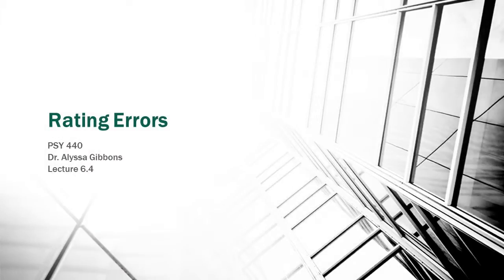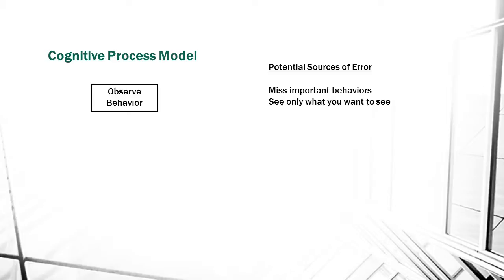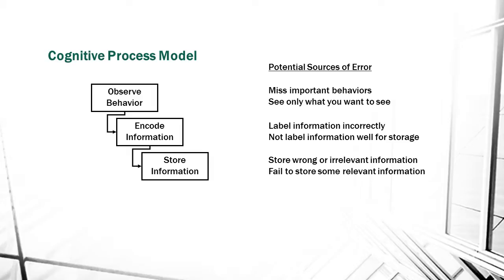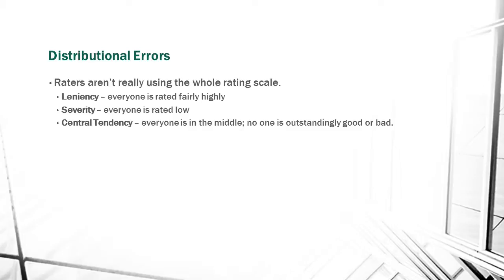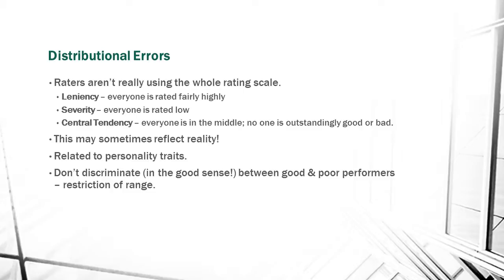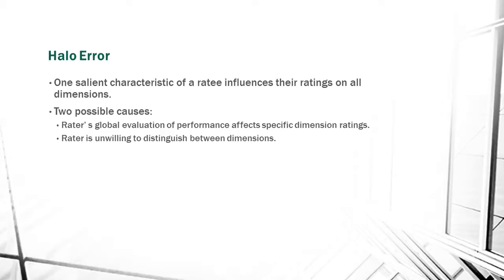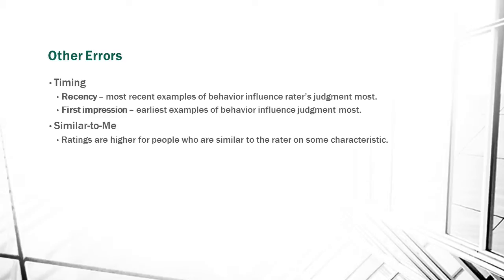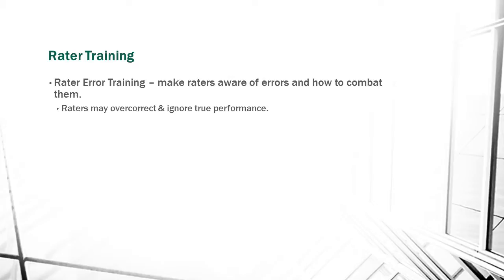PSY 440 M6.4 Rating Errors